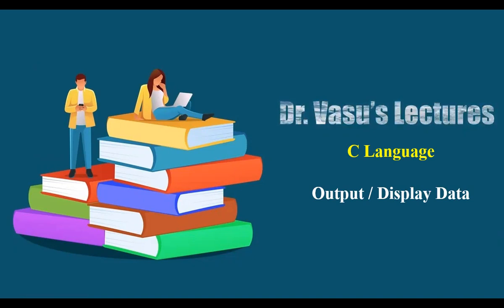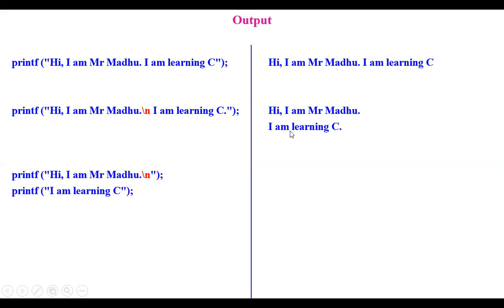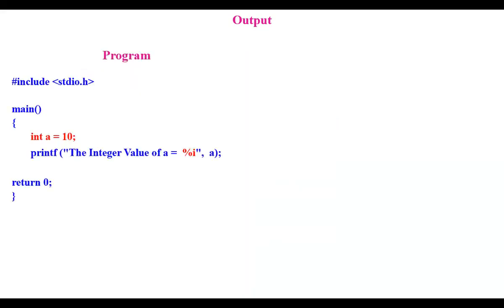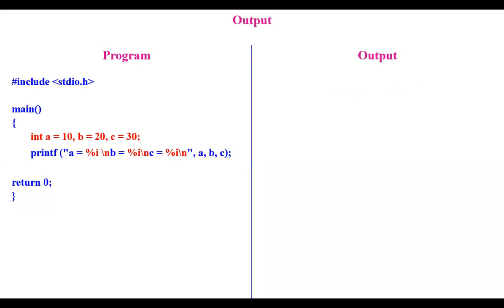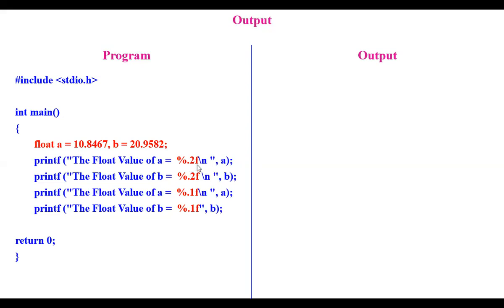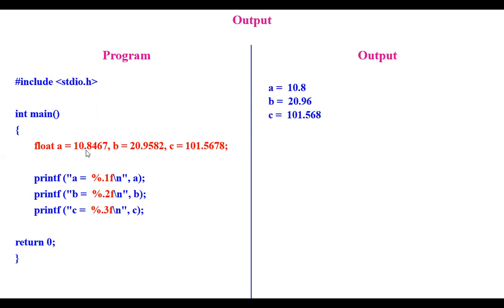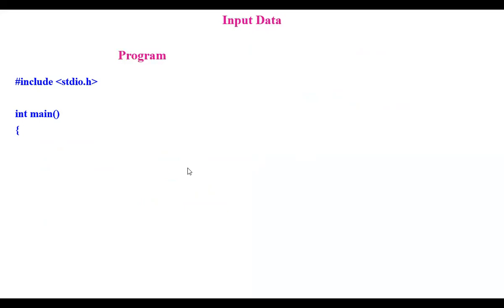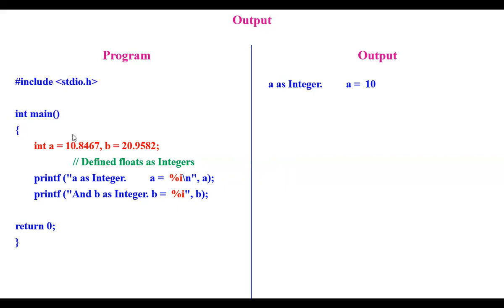16 Output or Display of Data | C Programming | C for Beginners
C PROGRAMMING
ENGINEERING DRAWING
VEDIC MATHEMATICS

Output or Display of Data in Telugu
Display of Integers
Display of Floats